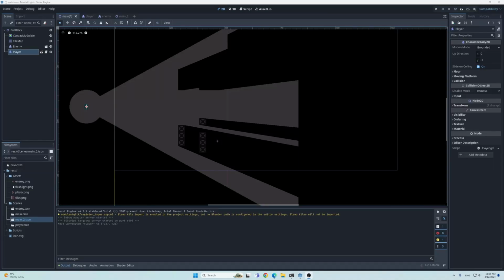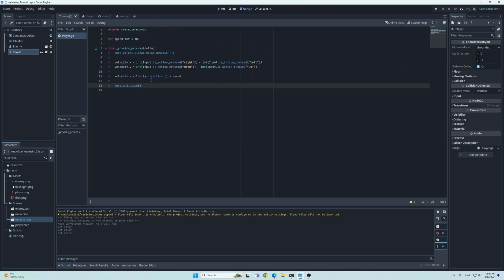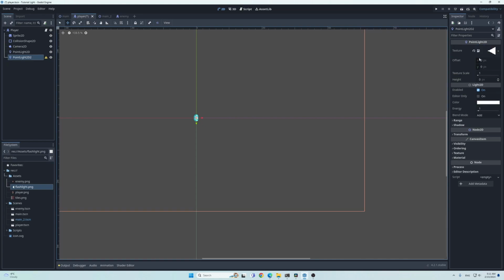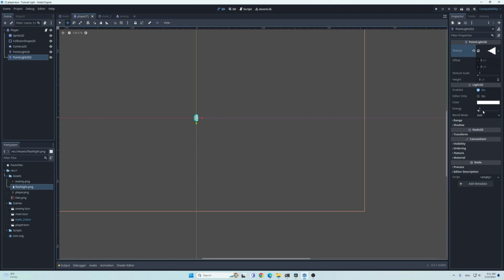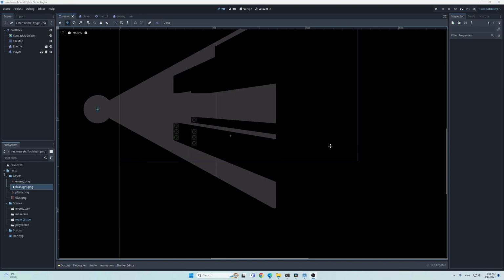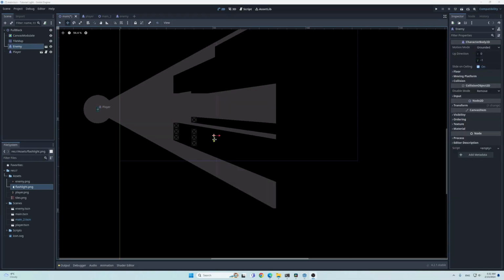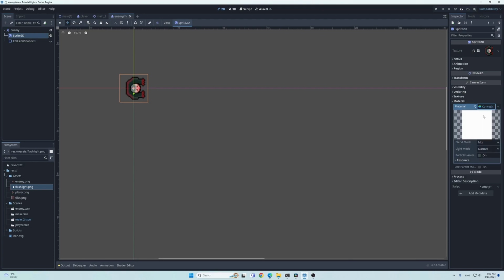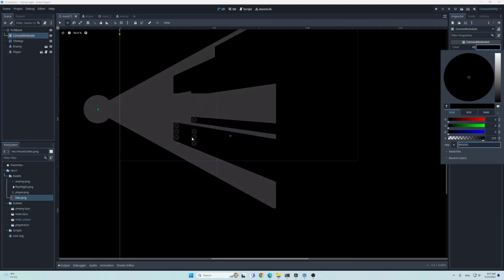Godot 4 2D Light Top Down Tutorial (Simple solutions)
Simple light 2d effect, with shadows and fog of war.